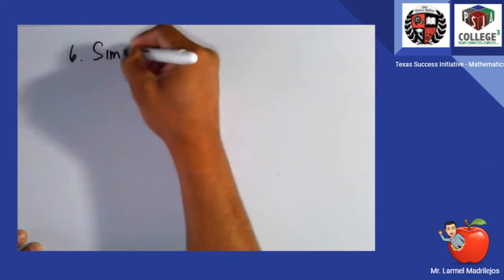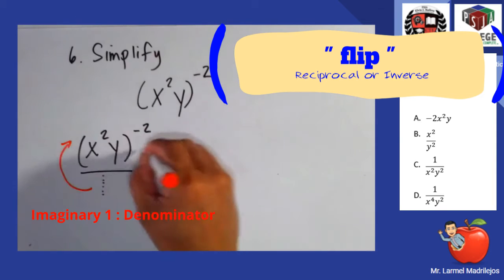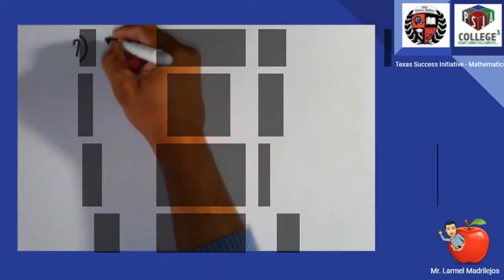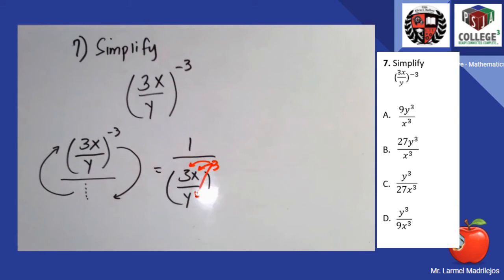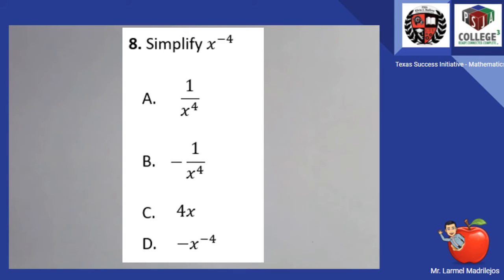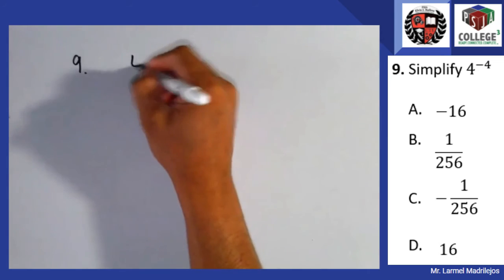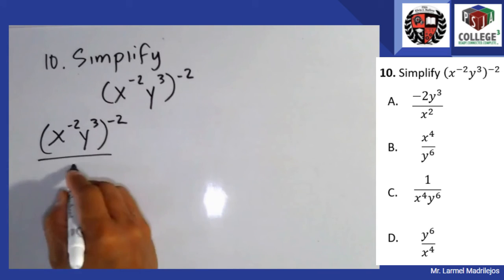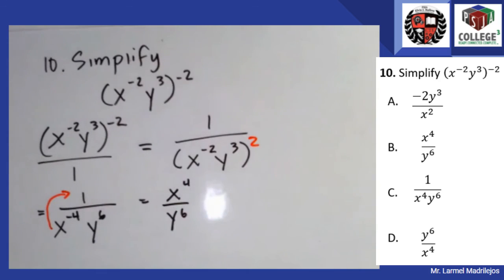🎯 TSIA Review: Laws of Exponents — Extra Practice (Part 2)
🎯 TSIA Review Continues—Laws of Exponents Extra Practice (Part 2)!
Ready for more exponent rule practice? In this Part 2 lesson, we work through additional TSIA‑style Laws of Exponents problems, explained clearly and step by step. This video builds on Part 1 and helps you sharpen your skills with more challenging examples you may see on the TSIA Math test.
✅ In this video, you’ll practice how to:

Apply multiple exponent rules in one problem
Simplify expressions with negative, zero, and rational exponents
Choose the correct law of exponents efficiently
Avoid common TSIA traps and mistakes

🎯 Perfect for TSIA Math test takers, college‑readiness students, and adult learners who want extra practice to boost confidence, accuracy, and speed.